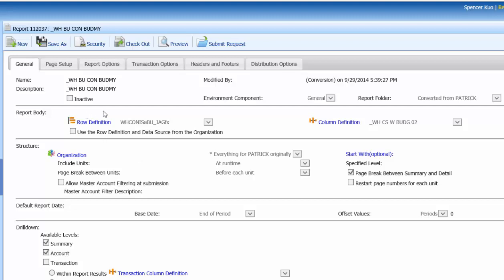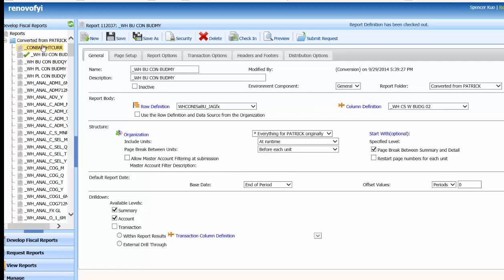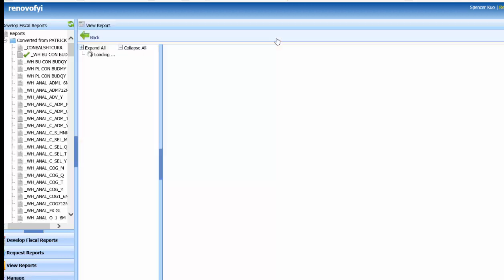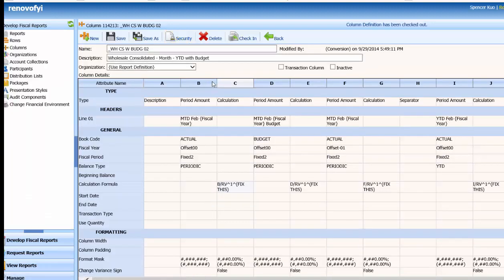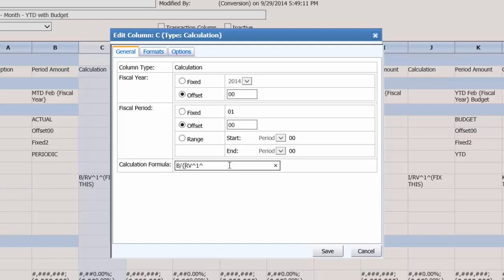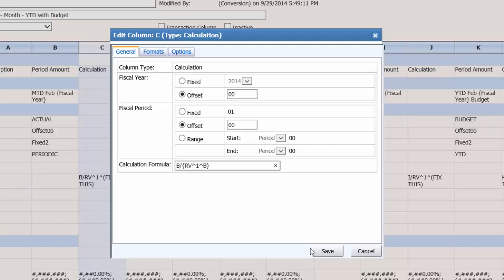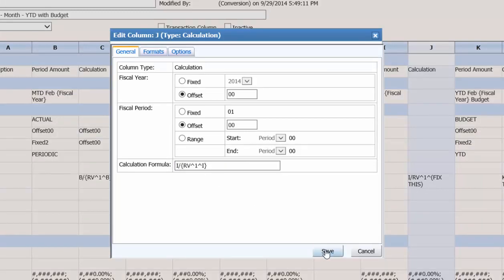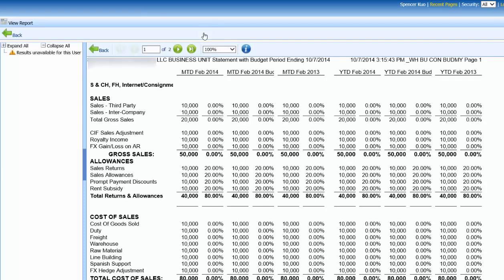Renovofyi Tip 38 - Fixing Converted FRx Reports #1: RV Column Formula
Some tips on how to narrow down errors and and example of how to fix a CBR column that has been converted into Renovo as a Assign RV, usually found on reports with a % of Revenue column